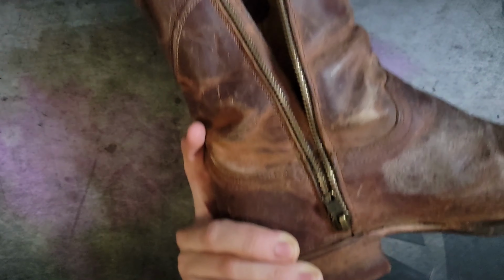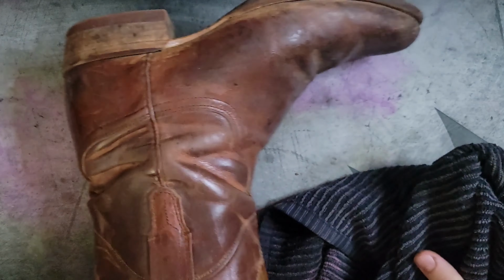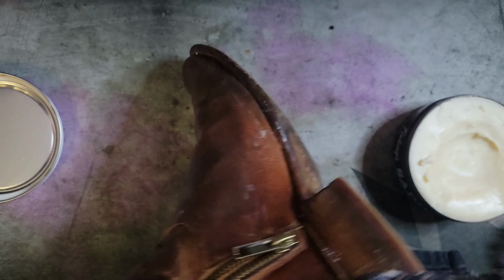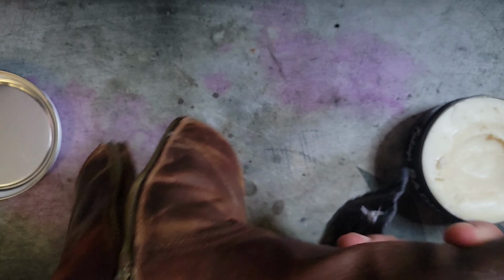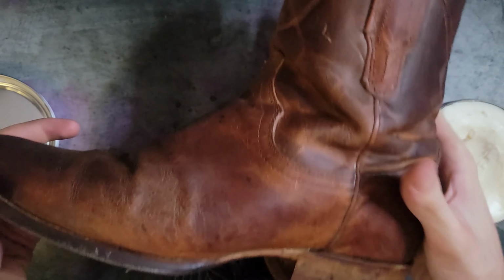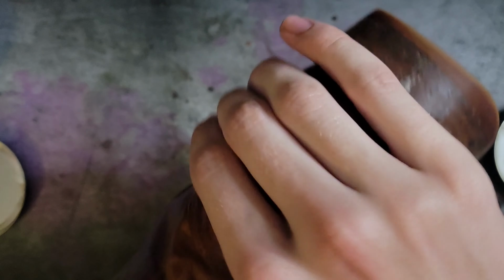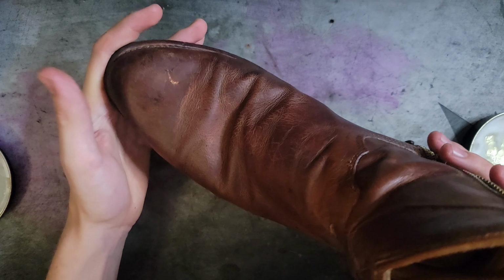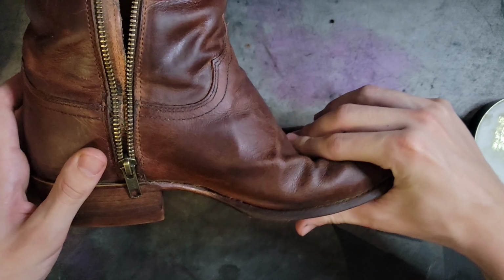Restoring Beat Up Cowboy Boots to Like-New Condition!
The title is exaggerating a little bit but they do look really nice at the end. The boots are "The Dean" by Tecovas. Leather. Cowboy boots. Roper boots. Damaged. Restoration. Satisfying. Oil. Mink Oil. Conditioner. Saddle soap.